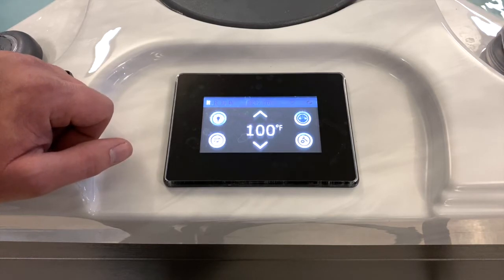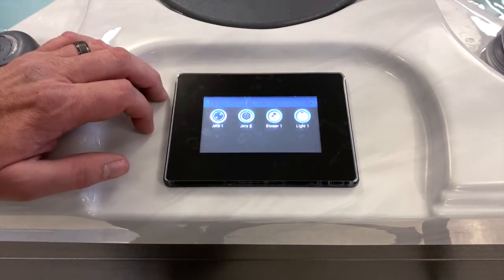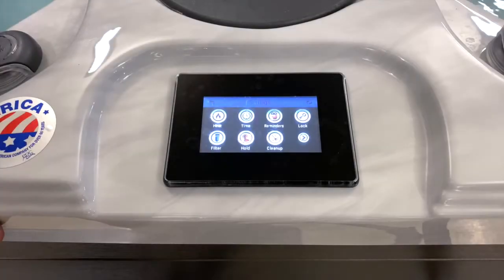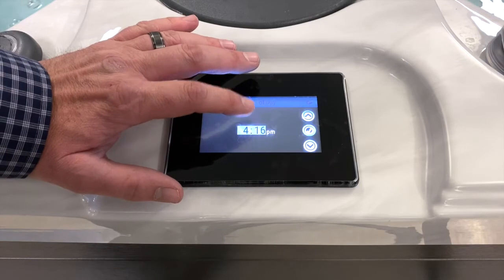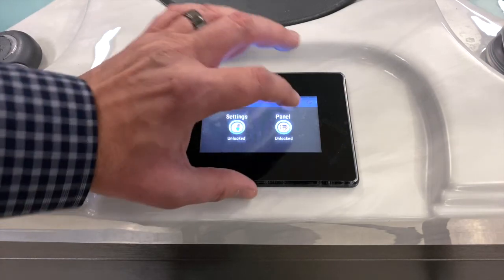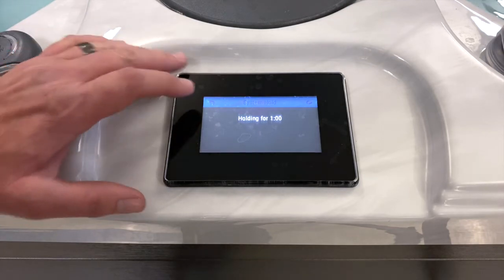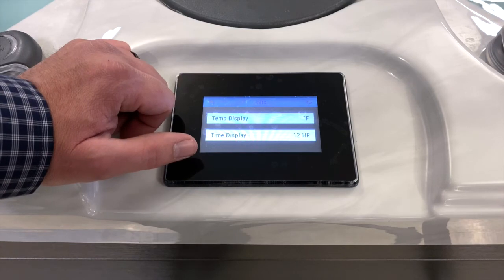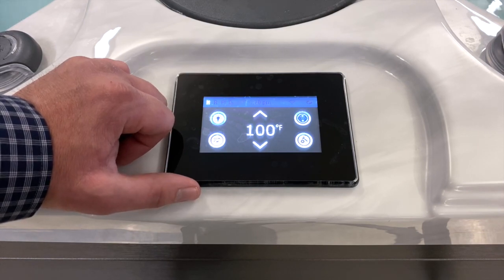SmartTouch Control Tutorial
SmartTouch Control Operation Video (6/2019 through present)